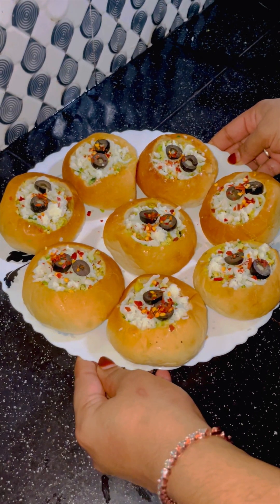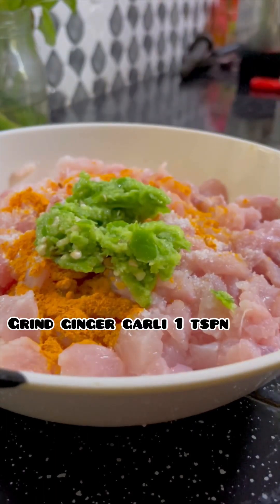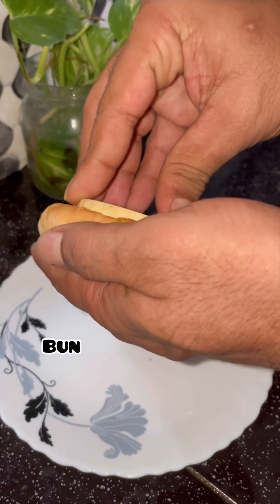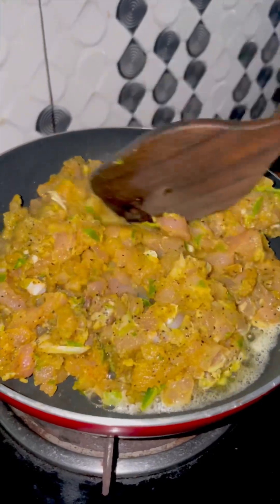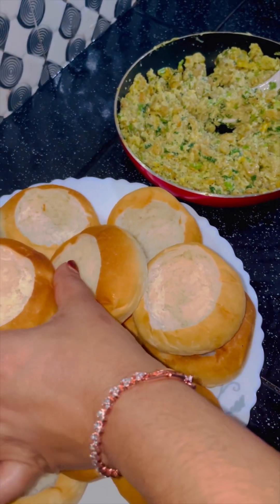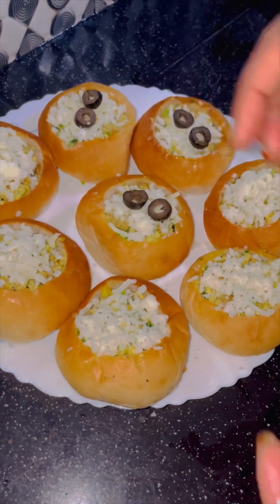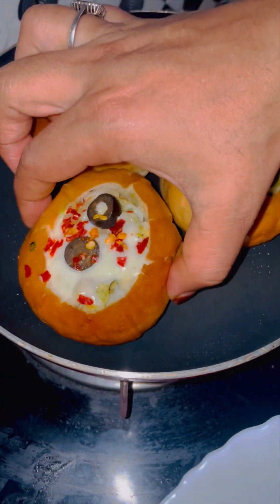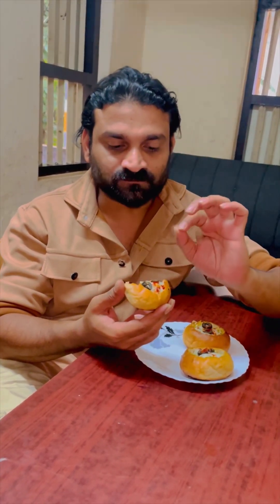Ramzan special Fazzali chic bun😋simple tasty recipie by ichus